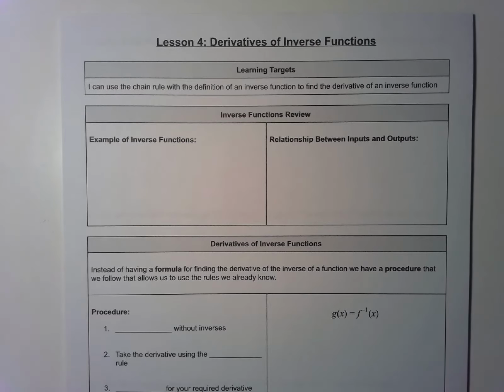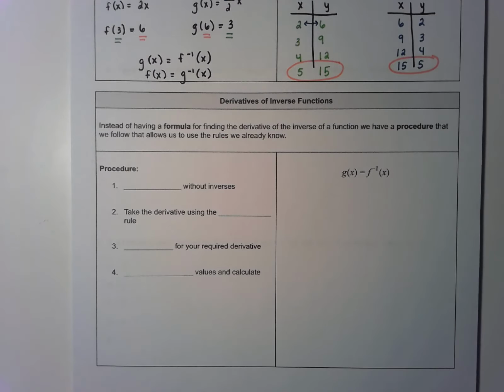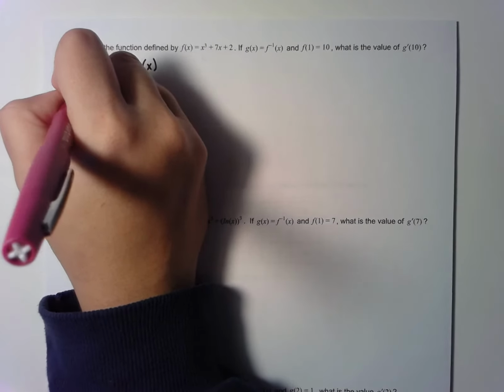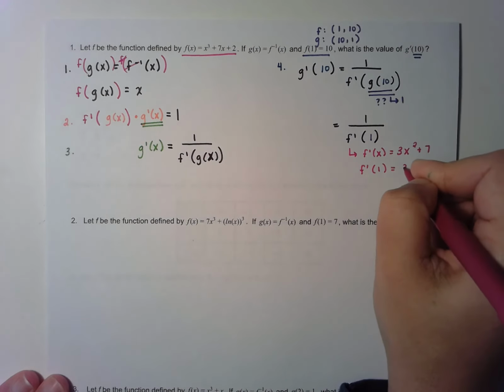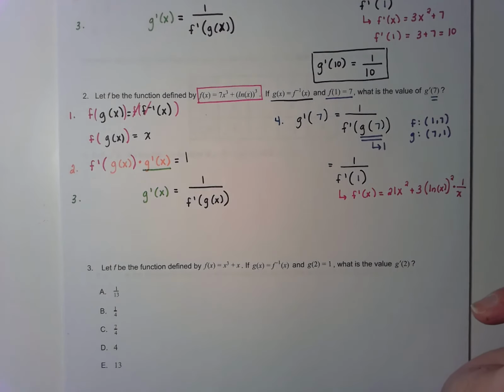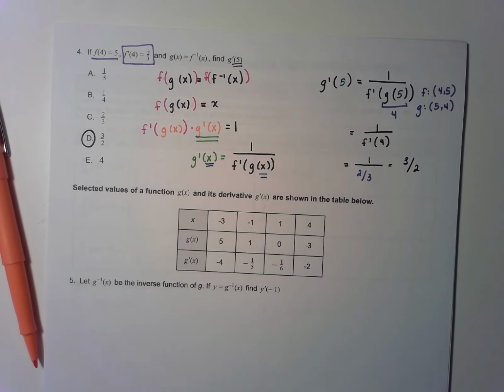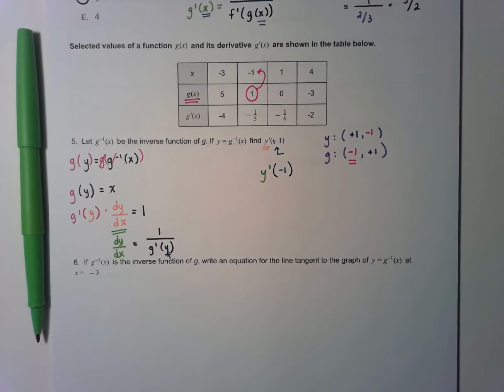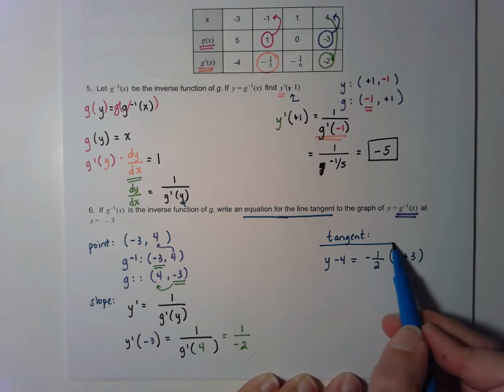AP Calculus AB Unit 3 Lesson 4 2020-2021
Finding Derivatives of Inverse Functions